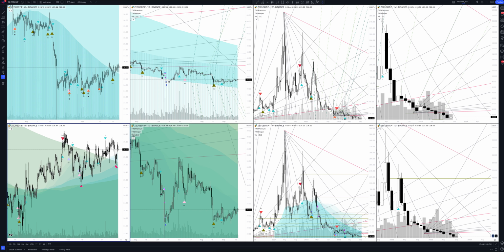ZCASH / TETHERUS PERPETUAL FUTURES forecast, (ZCASH / TETHERUS PERPETUAL FUTURES) analysis today and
In this video you will see a complete overview and professional analytics of ZCASH / TETHERUS PERPETUAL FUTURES on all time intervals, and also learn how to buy or sell ZCASH / TETHERUS PERPETUAL FUTURES today and next week. Considering that we are analyzing monthly timeframes for ZECUSDT.P, this will help you make forecasts for any time interval. Whether you are a trader starting from scratch or an investment enthusiast, this video will definitely give you a complete understanding of the market situation.

If you are interested in the ZCASH / TETHERUS PERPETUAL FUTURES price forecast for today and tomorrow, see the ZCASH / TETHERUS PERPETUAL FUTURES analytics on the hourly interval.
If you are a trader and you are interested in the price forecast ZCASH / TETHERUS PERPETUAL FUTURES for the day, look at the analytics ZCASH / TETHERUS PERPETUAL FUTURES on the daily timeframe.
If you are an investor and you need a price forecast Zcash for a week, look at the analytics ZCASH / TETHERUS PERPETUAL FUTURES on a weekly interval.
If you are a professional investor and you are interested in the Zcash price forecast for 2023, see the ZECUSDT.P analysis on a monthly interval.

All analytics are done using the professional trading indicator The Waved™ Premium. In it you will find trading signals for ZCASH / TETHERUS PERPETUAL FUTURES, VSA analysis Zcash, technical analysis ZECUSDT.P, divergence signals for ZECUSDT.P, review of trading patterns. And you will find out whether the price will goes up or down in the near future. Zcash is a decentralized cryptocurrency focused on privacy and anonymity. It uses the zk-SNARK zero-knowledge proof technology that allows nodes on the network to verify transactions without revealing any sensitive information about those transactions. Contrary to a common misunderstanding, the majority of cryptocurrencies on the market, including Bitcoin (BTC), are not anonymous, but rather pseudonymous; while they do not explicitly reveal the identities of their users, each user has their own public address or addresses which can be traced back to them via the methods of data science and blockchain forensics. Zcash transactions, on the other hand, still have to be relayed via a public blockchain, but unlike pseudonymous cryptocurrencies, ZEC transactions by default do not reveal the sending and receiving addresses or the amount being sent. There is an option, however, to reveal this data for the purposes of auditing or regulatory compliance. Zcash was first released on October 28, 2016, and it was originally based on Bitcoin’s codebase.